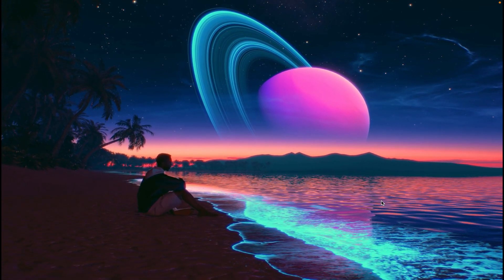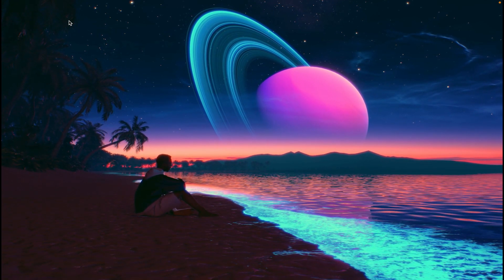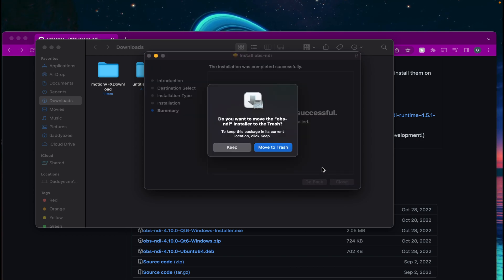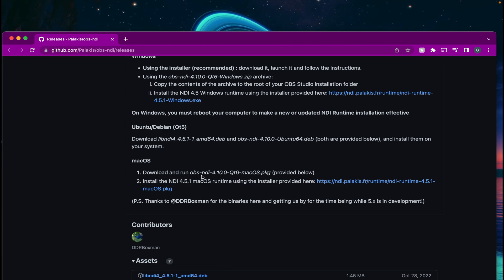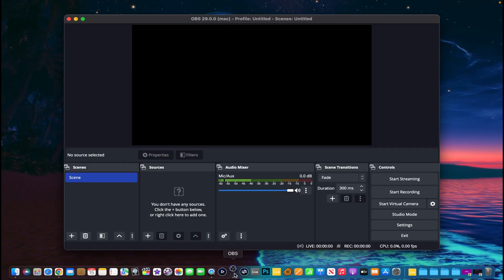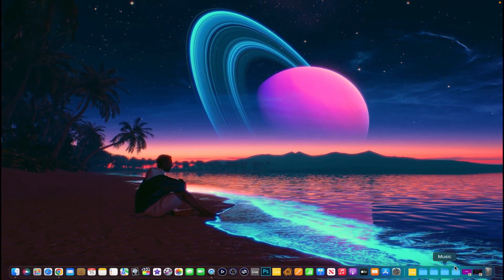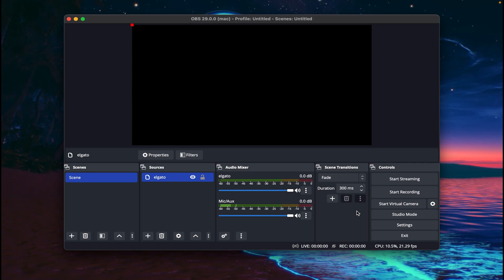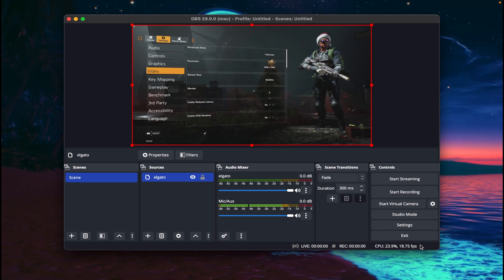How To Fix NDI Source Not Showing On OBS 29.0.0 Mac Or Pc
EXTREMERATE RUBBERIZED WHITE PROGRAMMABLE REAL METAL BUTTONS (RMB) VERSION RISE4 REMAP KIT FOR PS5

EXTREMERATE WHITE PROGRAMMABLE REAL METAL BUTTONS (RMB) VERSION RISE4 REMAP KIT FOR PS5